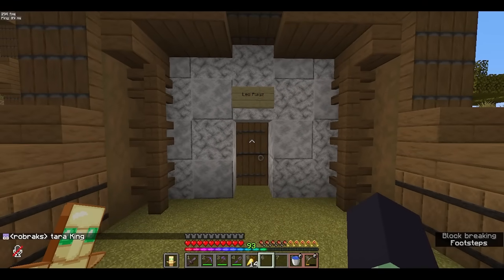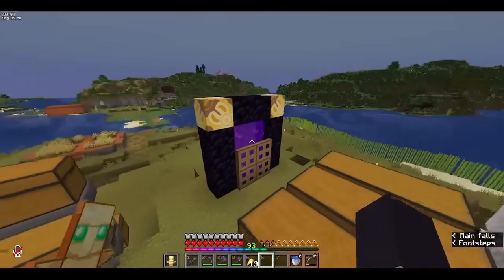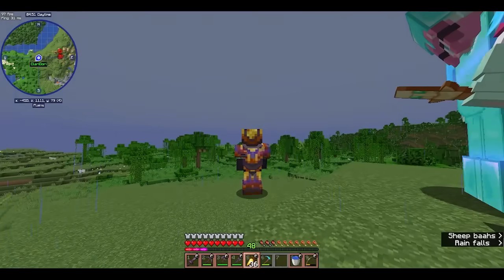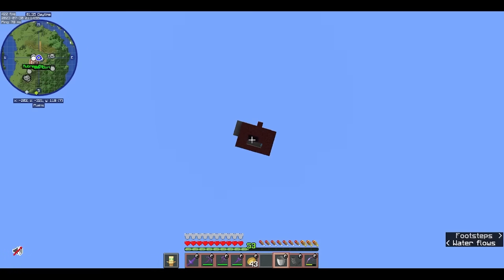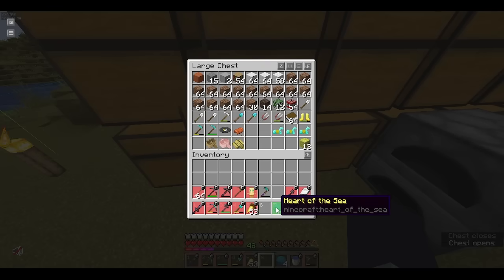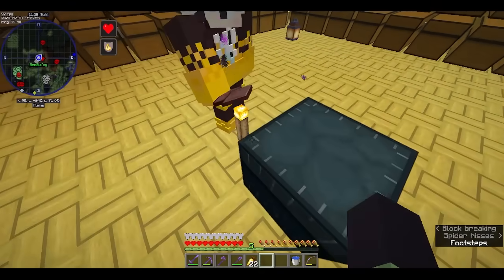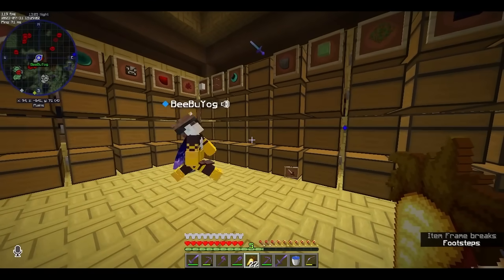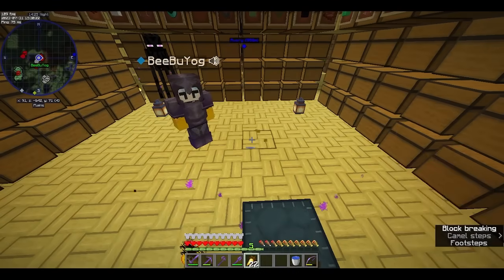KadaCraft Season 5 | Episode 4 : ClaReed Moments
Thankyou all for the support.
KadaCraft Members:
i love you all guys, keep safe and always pray to our God :)
KadaCraft Members :
SlyTheMiner, JollySly, BeeBuYog, JZ GRIT, Mc Hero, Maki Kun, KING FB,
Starsere, Wetzkie, Zircaljen, az1O1O, Avery Jinx, Sthreed, Klarenz, Ken Playz, KyahRye, Edicius 8-bit, JadePH, Ladysue, Aubrey Ph, TenderJoncy, Claridori, Zeri fae, Witch Carnelian

Pinoy | Tagalog | Filipino | Philippines | Pinoy
Gaming | Gameplay | Ph
Kid Friendly | No swearing | Minecraft | Youtuber Funny
Harcode | Survival | Lets play  | Funny  | KadaCraft